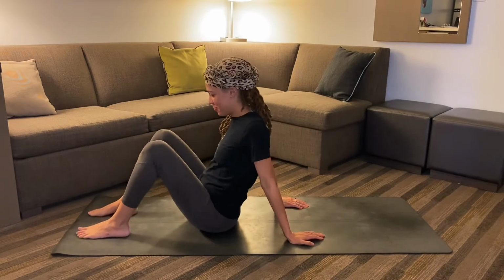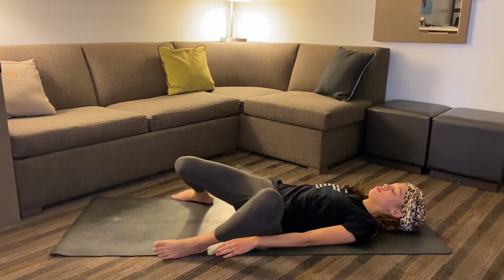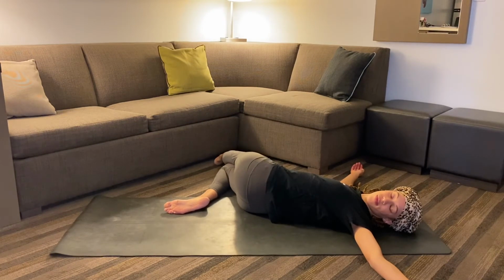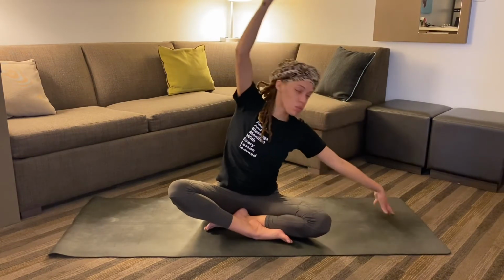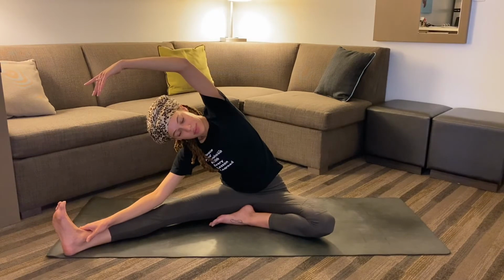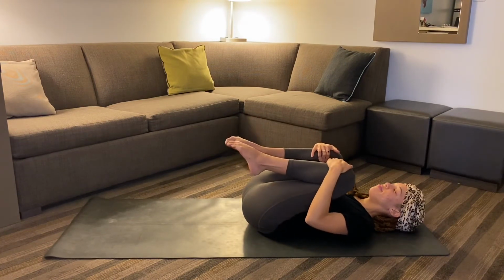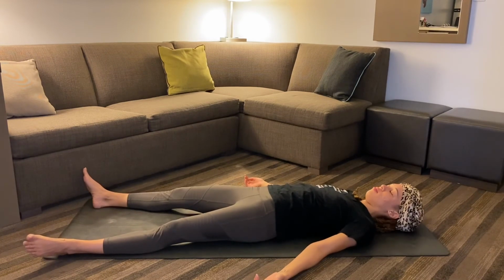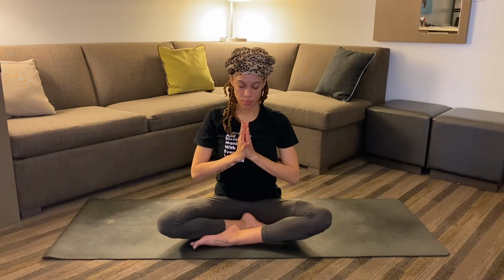Wind Down Yoga Flow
End out your day with this slow yoga sequence. This practice is meant to open your heart and remove the blockages (physically & mentally) from your space and restore balance for you to have a beautiful night’s rest. Share this practice with your friends, family, and loved ones and always remember to honor your body in what feels good for you.